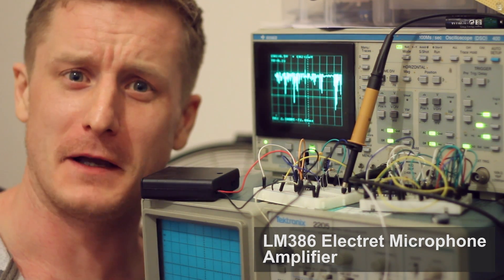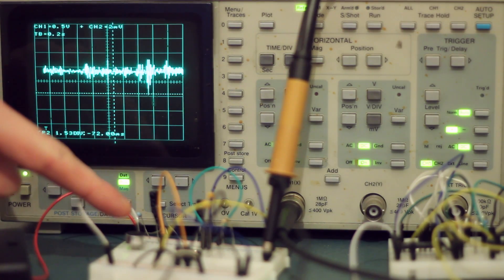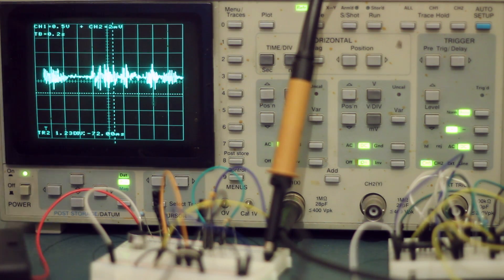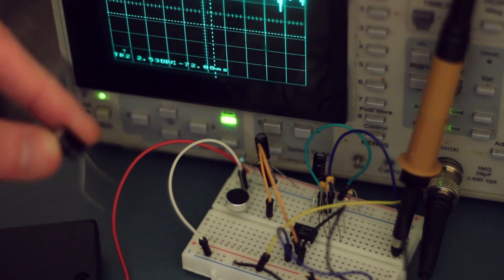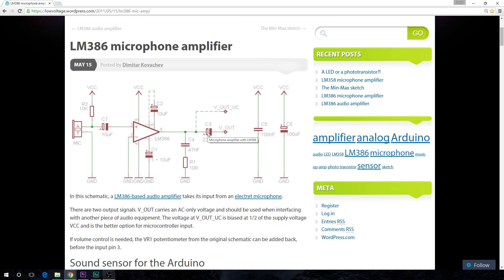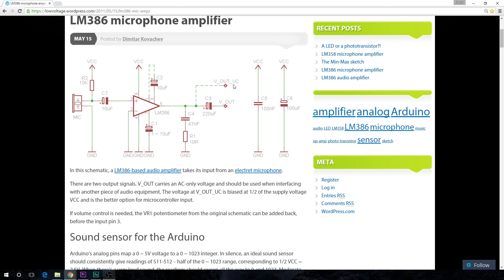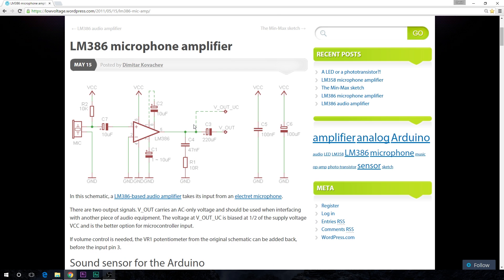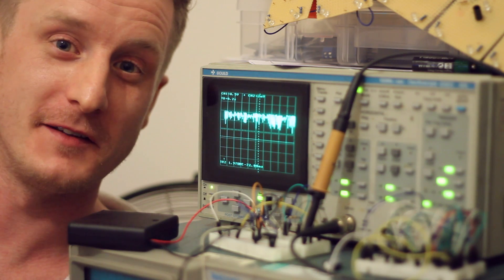LM386 Electret Microphone Amplifier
On the way to making an SPL meter after a previous failed attempt at an electret mic amp. This circuit works brilliantly

I didn't have a 47nf capacitor, I used two 100nf capacitors in series to give me a 50nf value instead.

It turns out that Likes actually help the channel, so if you want please click the thumbs up.